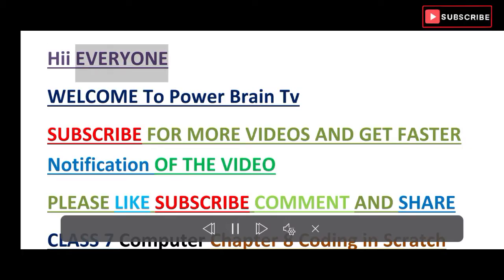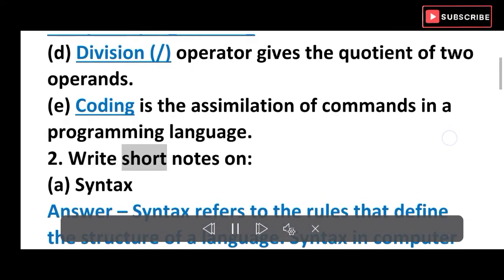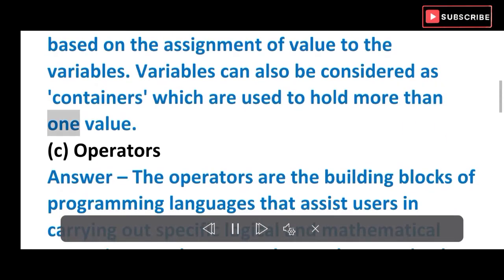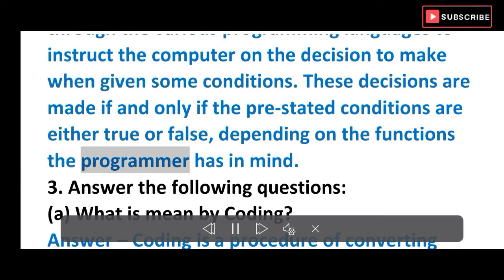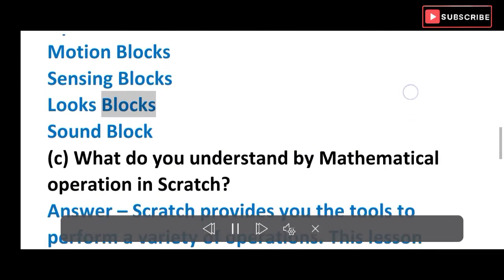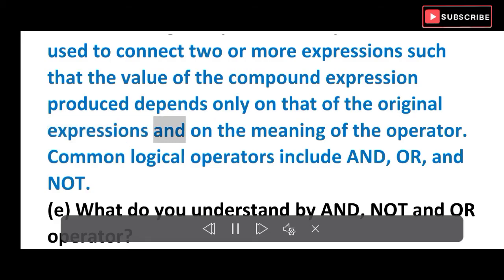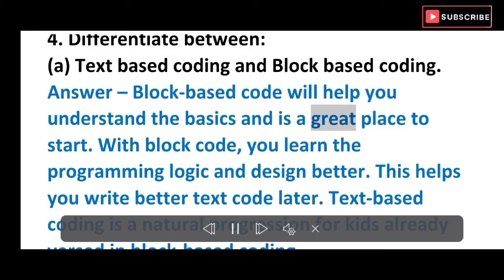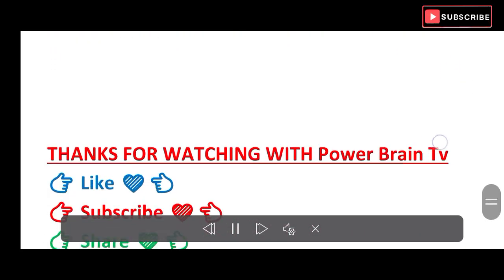Chapter 8 Coding in Scratch || Class 7 Computer || Solution ||Questions Answers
Chapter 8 Coding in Scratch || Class 7 Computer || Solution ||Questions Answers || ‎@Power Brain Tv